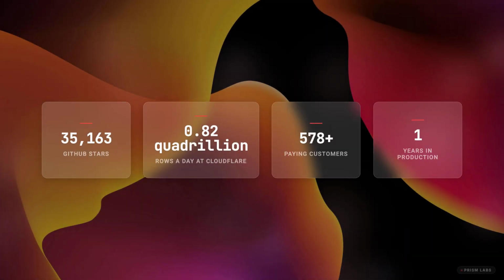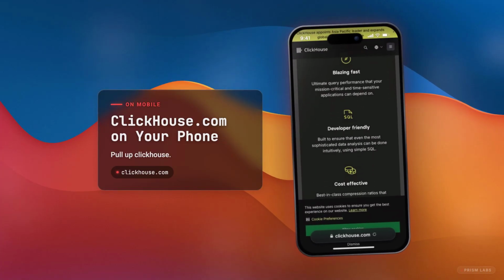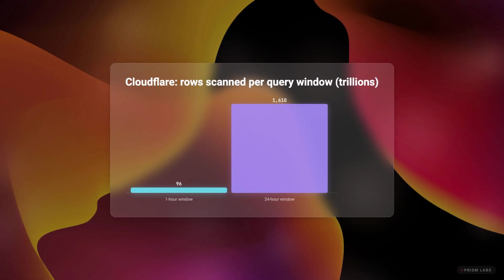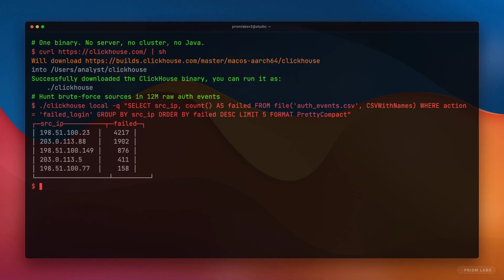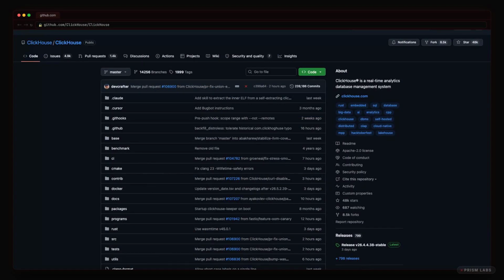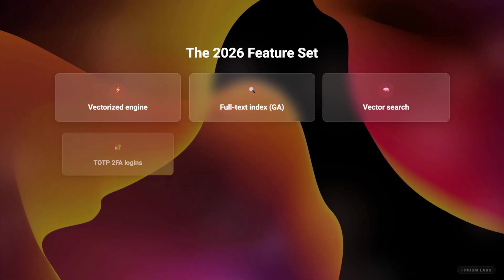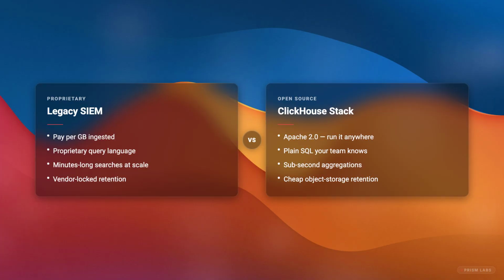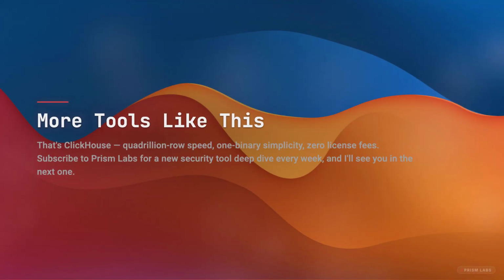Stop Paying for Slow SIEMs — ClickHouse Is Free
Cloudflare queries 1.61 quadrillion rows in under 2 seconds — on a free, open source database.
Here's how ClickHouse works, why security teams are rebuilding their SIEMs on it, and a one-binary threat-hunting demo you can run today.

Chapters:
00:00 1.61 Quadrillion Rows, 2 Seconds
00:15 The Numbers Behind the Hype
00:49 ClickHouse.com on Your Phone
01:30 Why Columnar Wins for Logs
02:09 Cloudflare-Scale, On Screen
02:39 Threat Hunting with One Binary
03:22 Who Builds ClickHouse
04:00 Cloudflare's Verdict
04:17 Inside the Repo
04:41 From Moscow Experiment to $6B Company
05:21 The 2026 Feature Set
06:01 Legacy SIEM vs ClickHouse
06:29 The SIEM Angle
06:58 Go Star It
07:19 More Tools Like This

ClickHouse is the column-oriented, real-time analytics database behind Cloudflare's analytics, RunReveal's SIEM, and data platforms at Anthropic, Vercel, and LangChain. In this ClickHouse tutorial we break down columnar storage, run clickhouse-local against 12 million raw auth log rows, and tour the 47,000-star GitHub repo. If you work in security engineering, log analytics, or observability, this is the database to benchmark against your current stack.